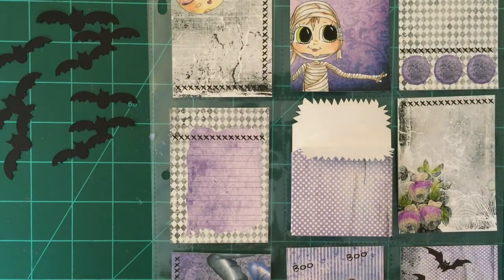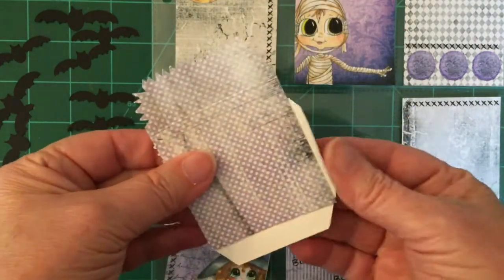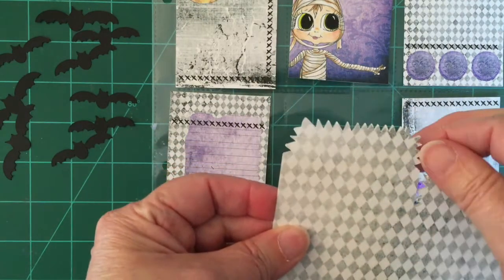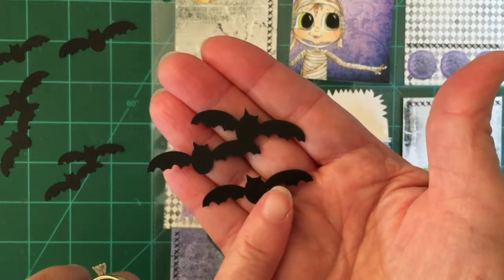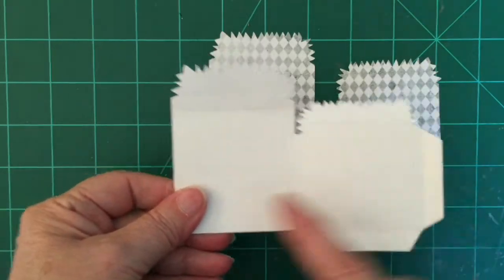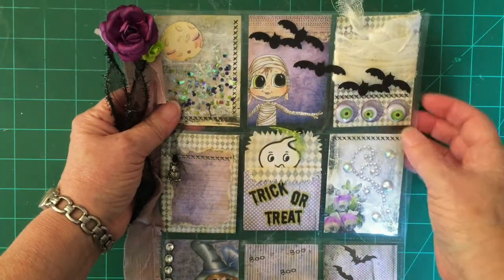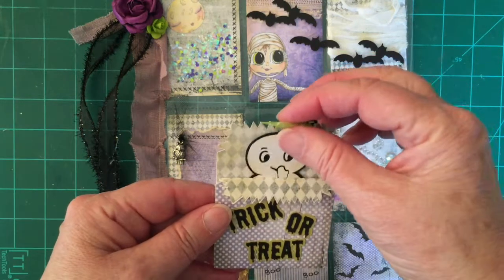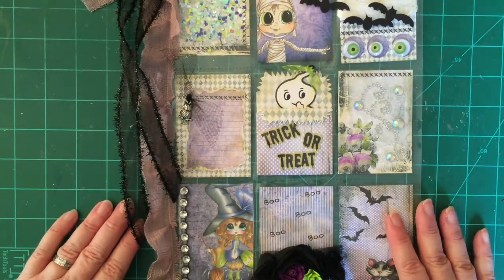Sherri Baldy Color-ology Embellishing Halloween Pocket Letters Tutorial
Tuesdays Tips and Tricks
Thursday Tutorials

Product used:
Halloween Pocket Letter Kit includes
2 Halloween Pocket sets (one partially colored, the other completely colored)
3 sets of Embellishments

Halloween SVGs

Halloween words set
coming soon

Brand NEW Sherri Baldy's My Besties Shop!

Sherri Baldy's Etsy Store:

Music: Live My Life - used with purchased license (Envato)